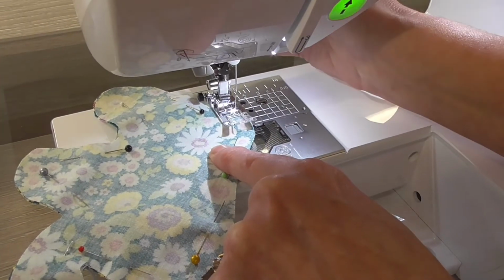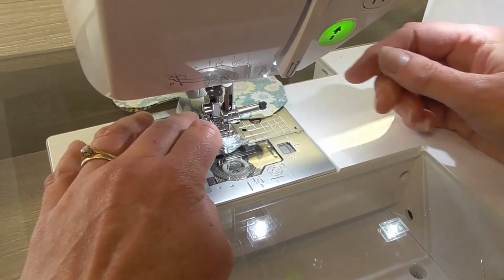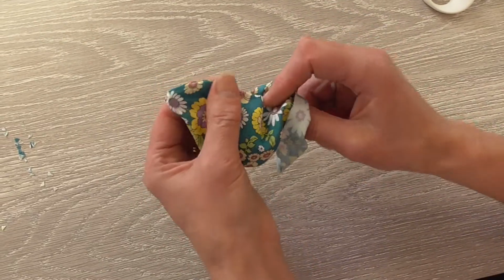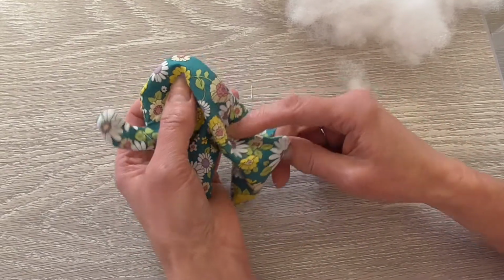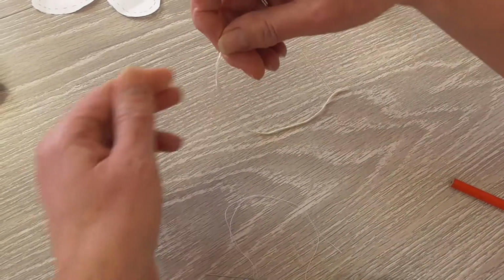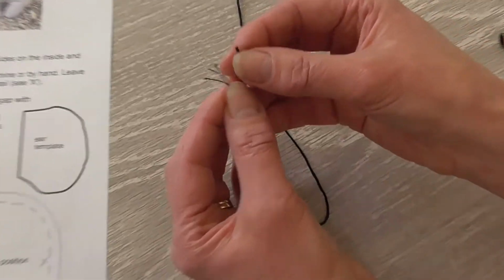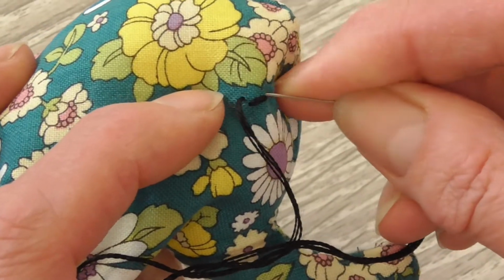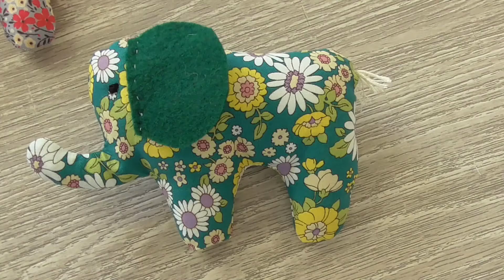Sew Saturday elephant 2020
Details on how to make your Sew Saturday elephant 2020.
Have fun!